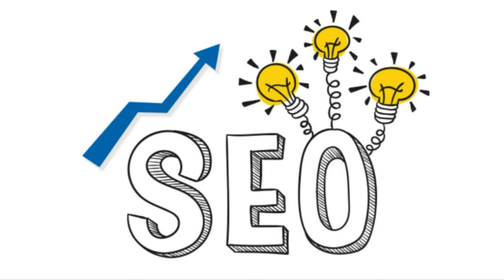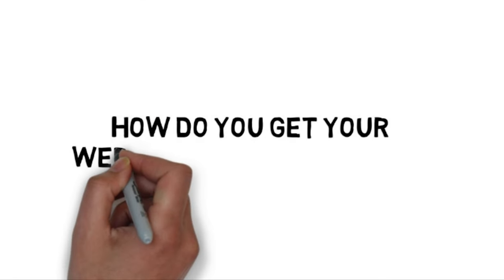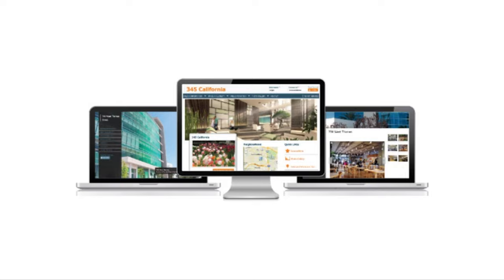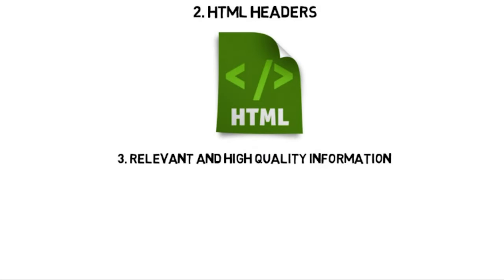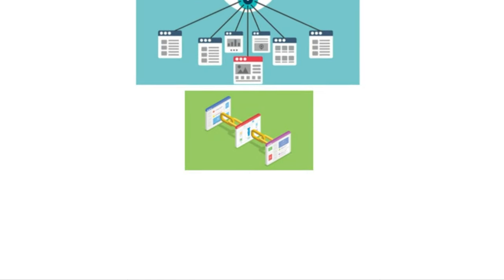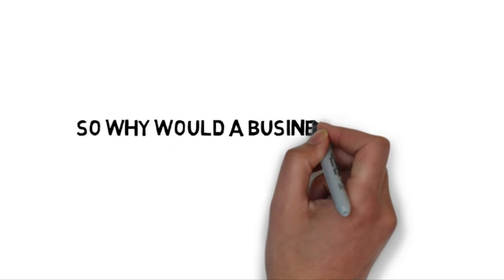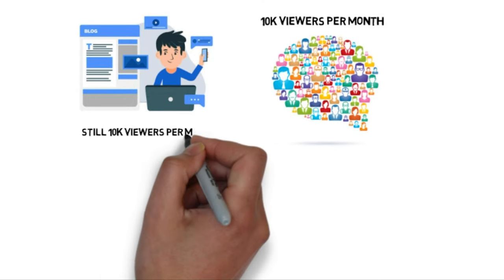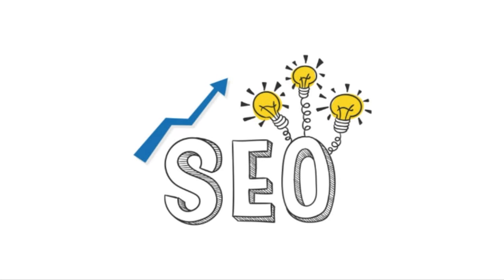What Is SEO In 5 Minutes | Search Engine Optimization For Beginners